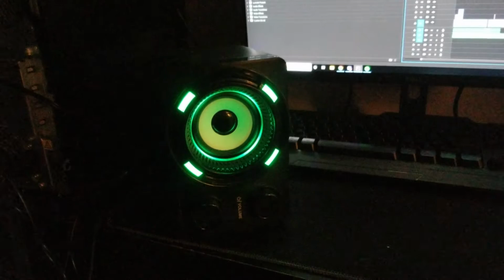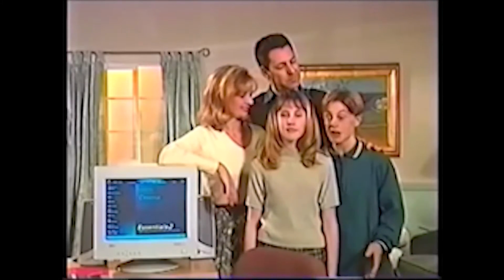Bugha Gaming Gear Review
last filler i promise